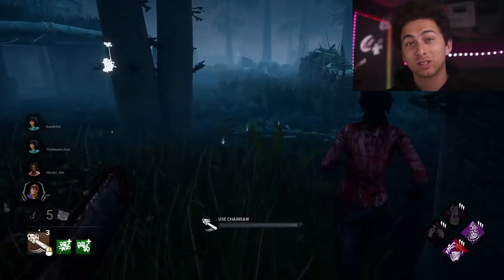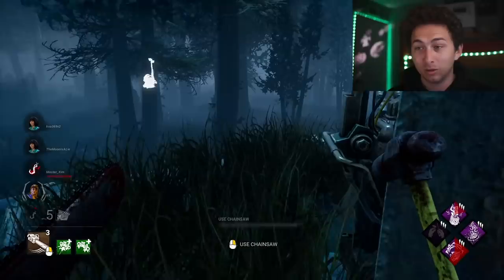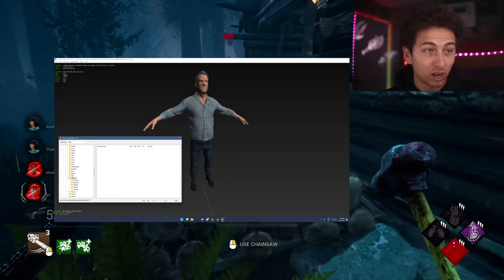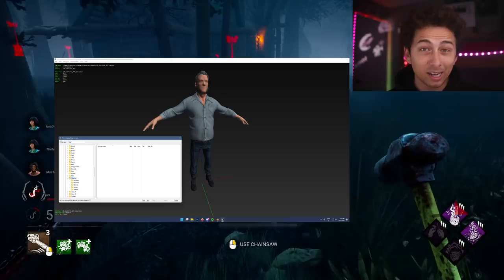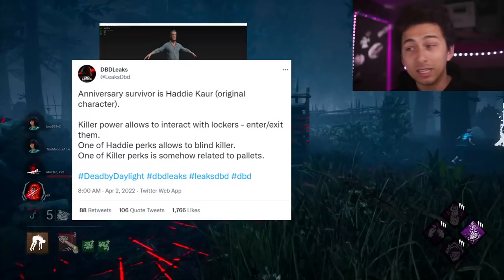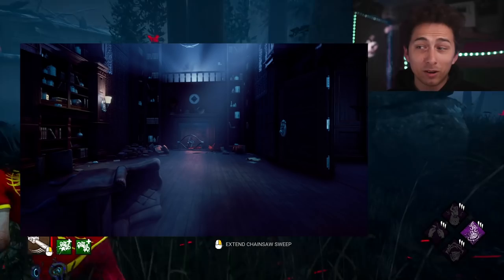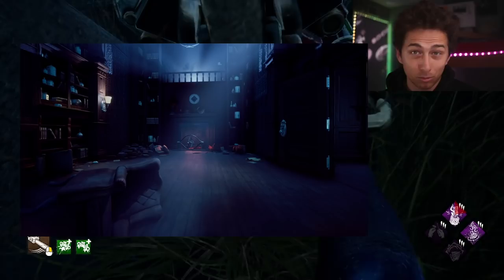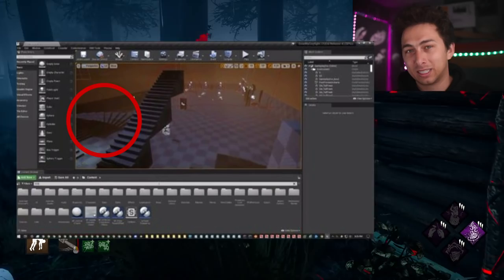Chapter 24 Haddie Kaur and Observer Grunts of Pain Found in the DBD Game Files - Dead by Daylight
This video continues running theories about which Killer and Survivors are most likely to come into Dead by Daylight as the new killer seems like it will be the Observer, an OG Babadook, a Giant Spider or a Vampire.